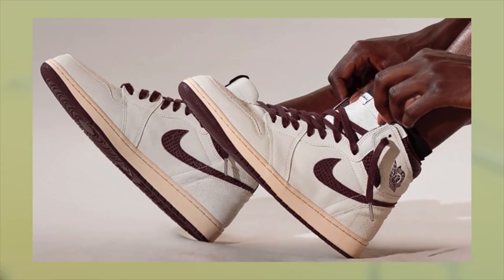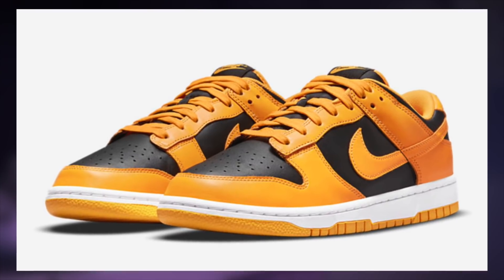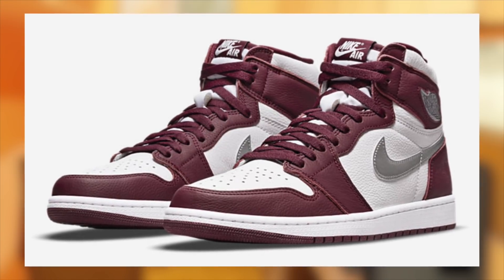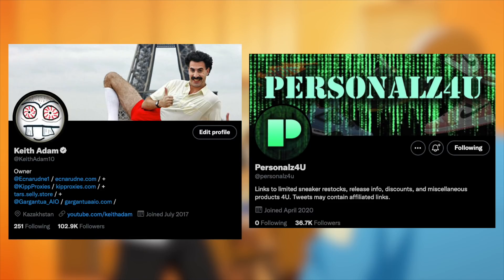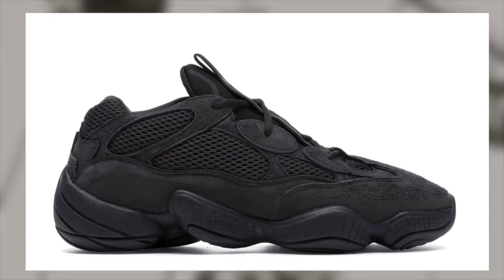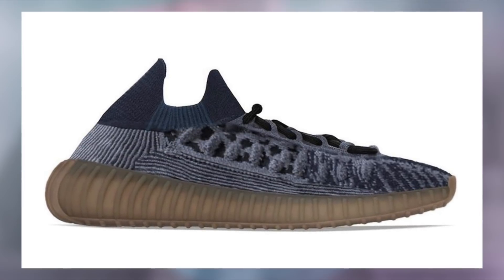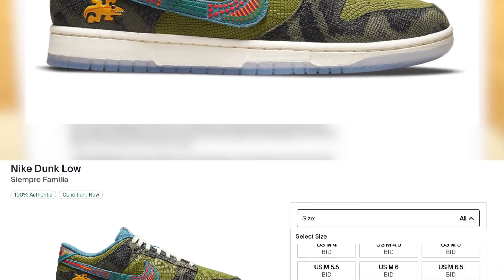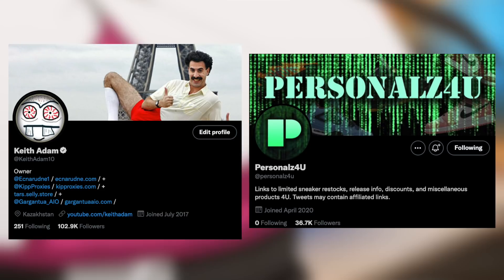The Most HYPED Sneaker Releases In NOVEMBER 2021 Part 2 | Sneakers To Resell In November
Today I discussed the most hyped sneaker releases remaining in November 2021.  Specifically, I mentioned the release date, retail, and resale predictions for each of the sneakers.  For example, some of those included the Jordan 1 A Ma Maniere, Yeezy 350 Blue Tint, Yeezy 50 Utility Black, Yeezy 500 Ash Grey, Yeezy 350 CMPCT Slate Blue, and much more!